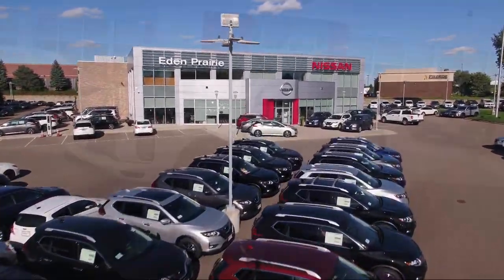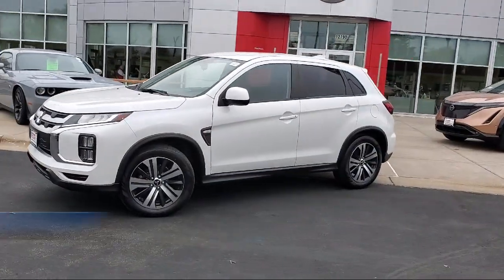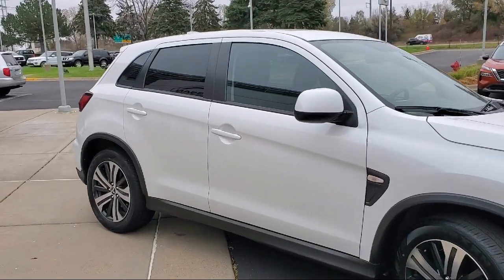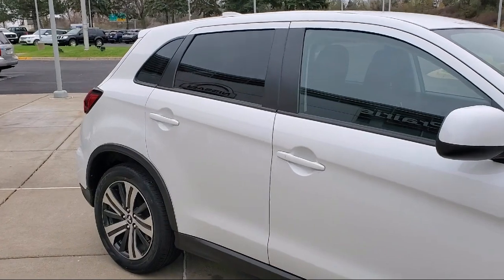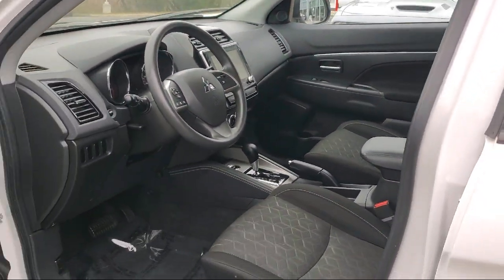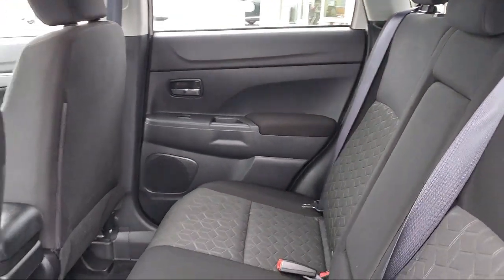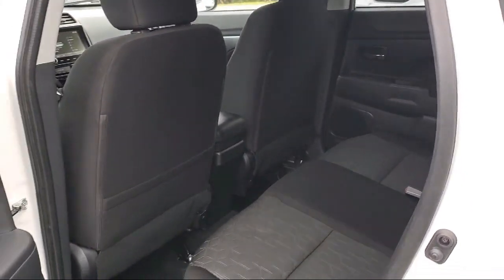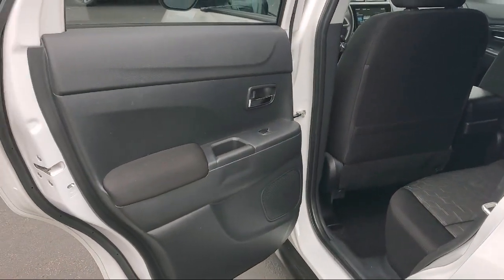2020 Mitsubishi Outlander Sport Sport Utility RX1559 Eden Prairie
2020 Mitsubishi Outlander Sport Sport Utility Stock Number: RX1559 Vin:JA4AR3AU4LU012088.